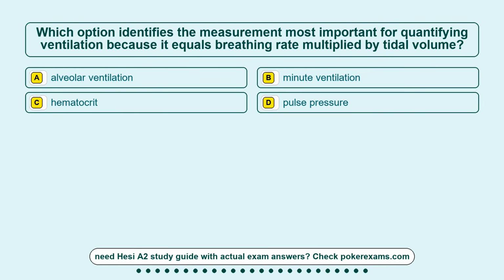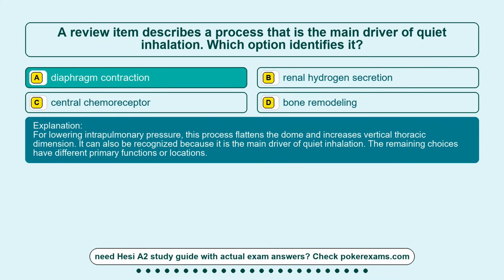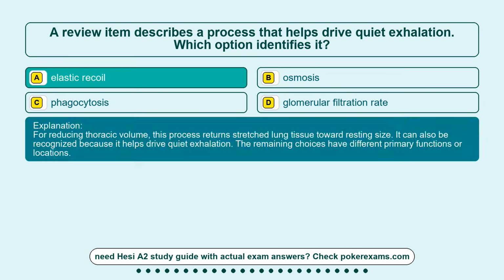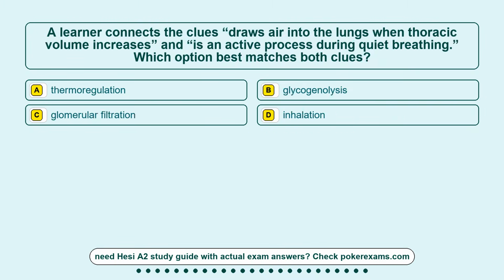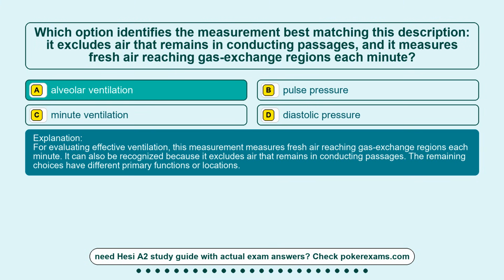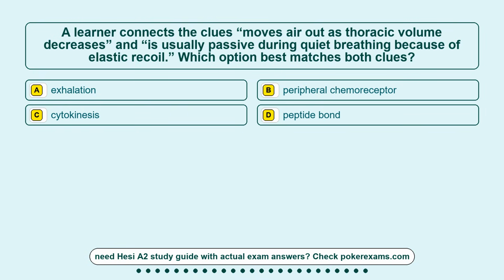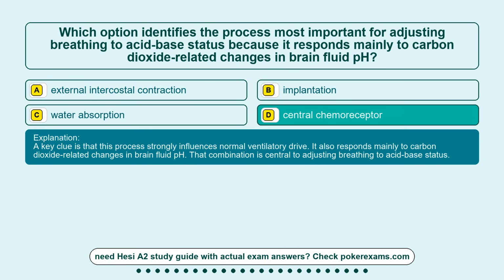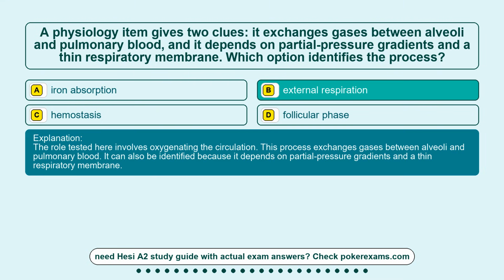HESI A2 Ventilation and Gas Exchange